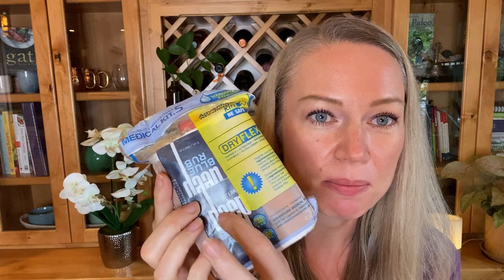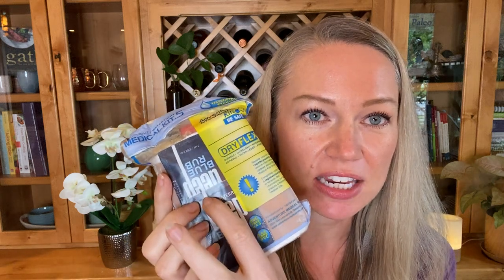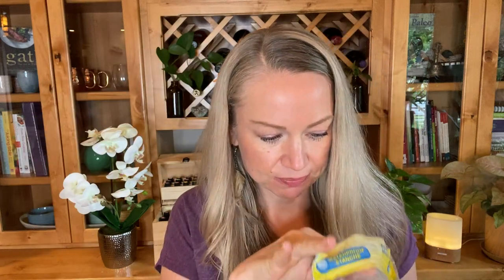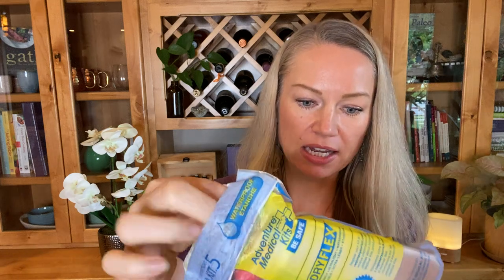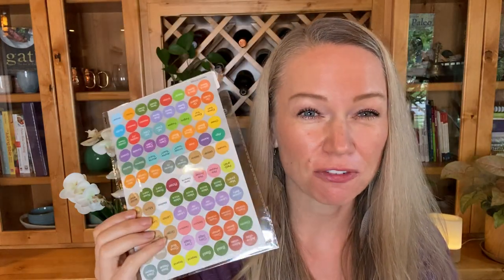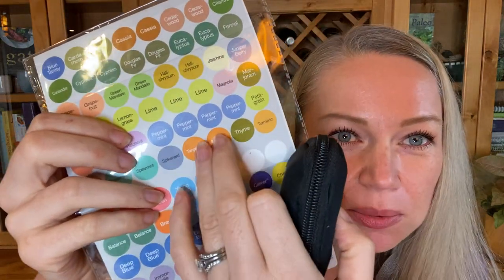Essential Oils for Hiking & Camping | First Aid Essentials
Here's a quick overview of the doTERRA essential oils I keep in my hiking pack for first aid needs in the back country and how to use them.

Read the Essential Oils for Hiking & Camping First Aid blog

EDUCATION

SHOP OILS

Let’s Connect